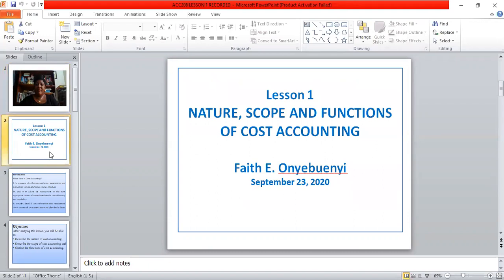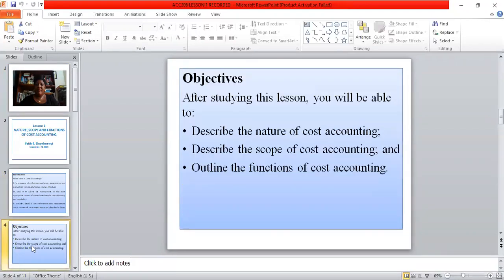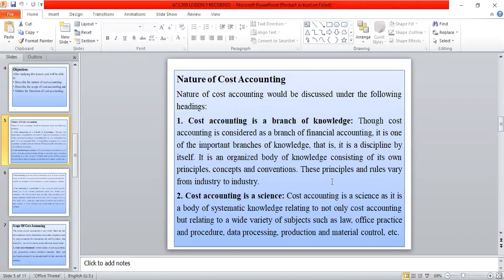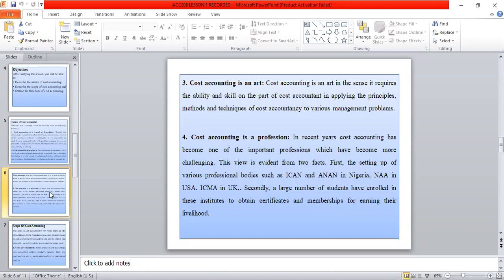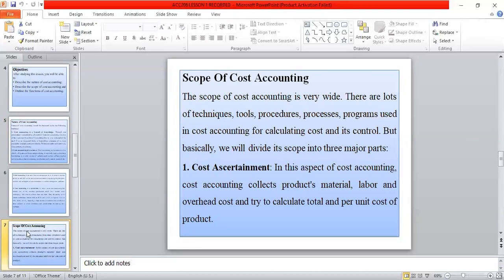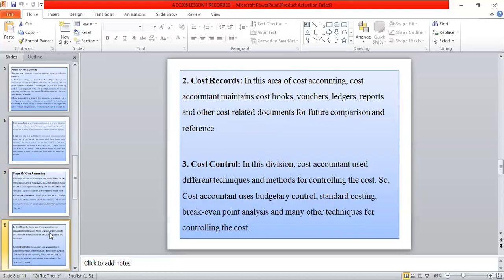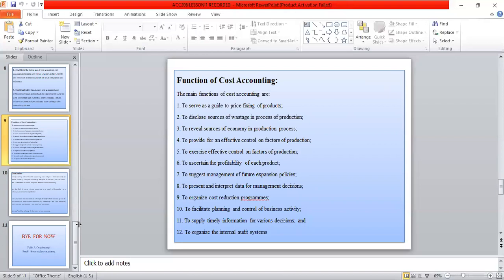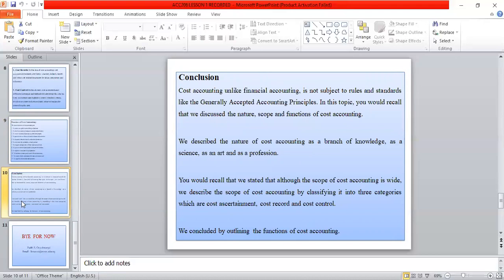VIDEO ON LESSON NOTE 1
Video explanation on topic 1 of ACC206  (Introduction on Cost and and Management Accounting).